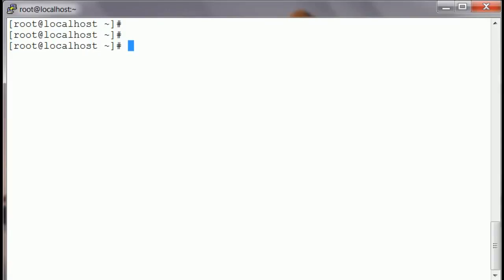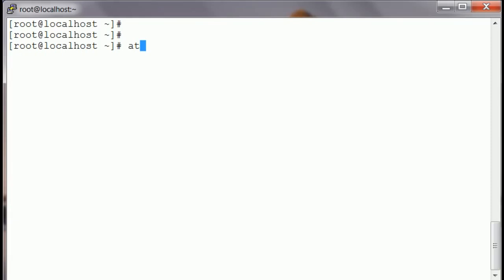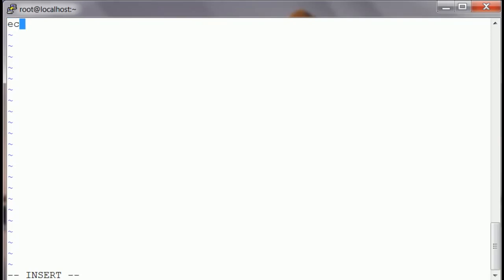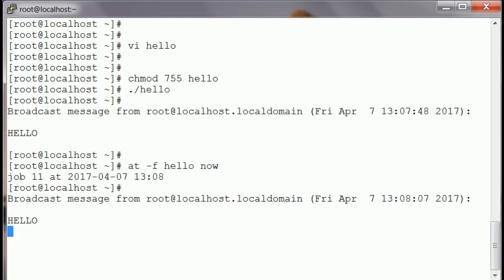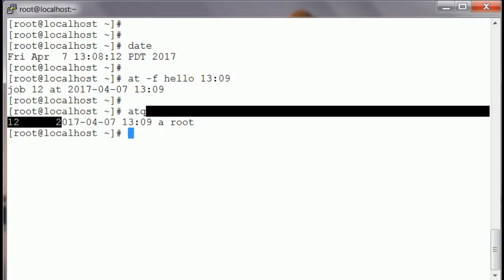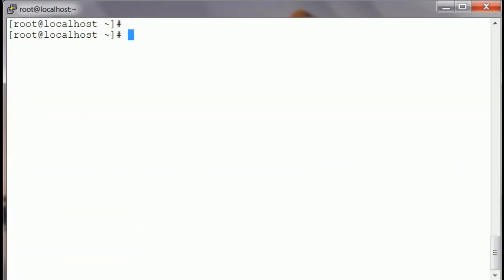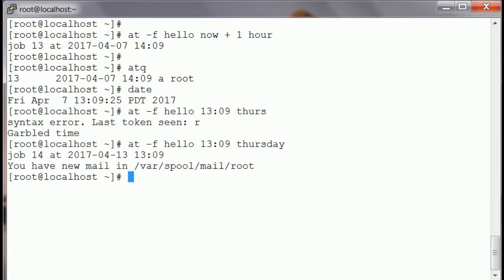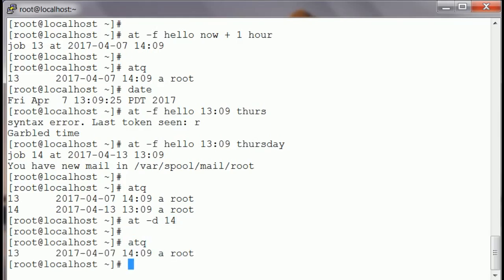Linux - at command basics | How to schedule a job using "at" command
Learn how to schedule a script using "at" command in linux.

Commands used -
at -f file_name time
atq (to view at queue)

Thanks
Tech Tux